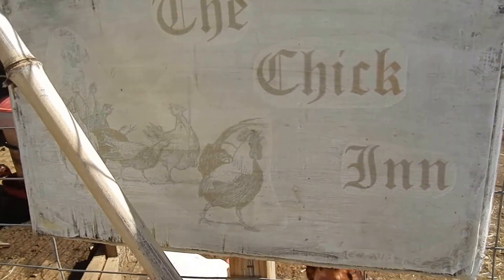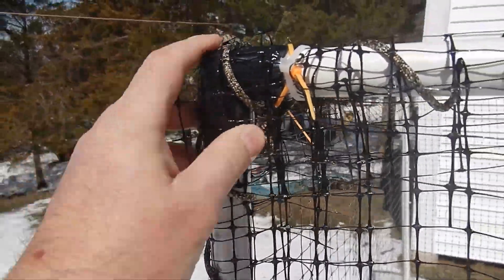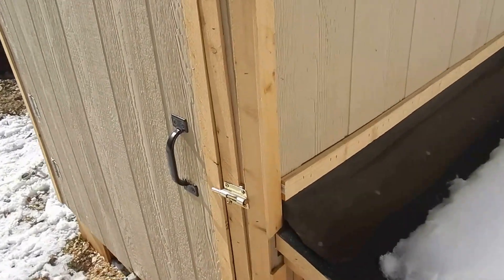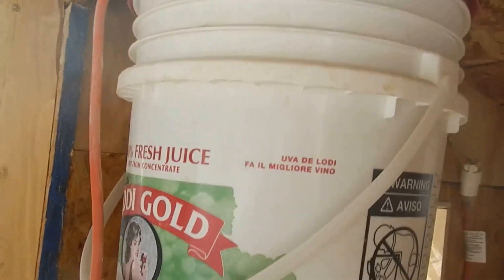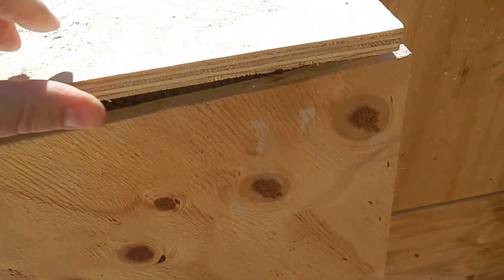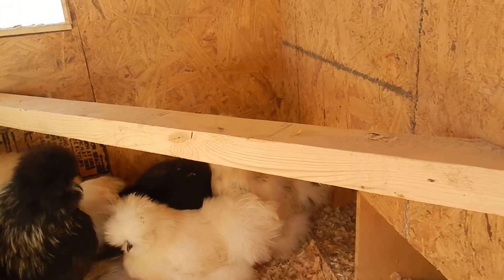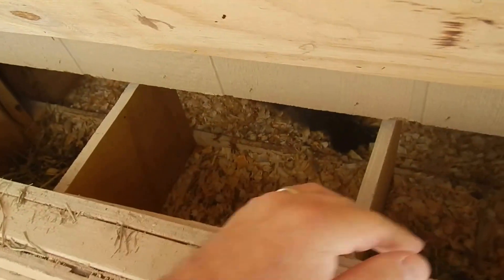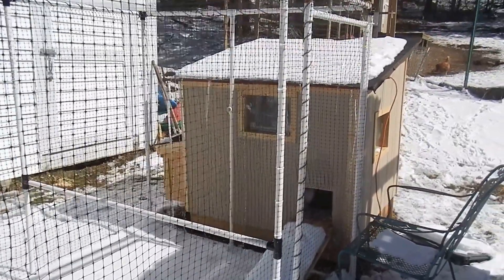Backyard Chicken mobile Brooder / coup 4x4 review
Mobile chicken coups can be great for small backyards so you can move them and give the chickens fresh scratching areas to stay busy and content